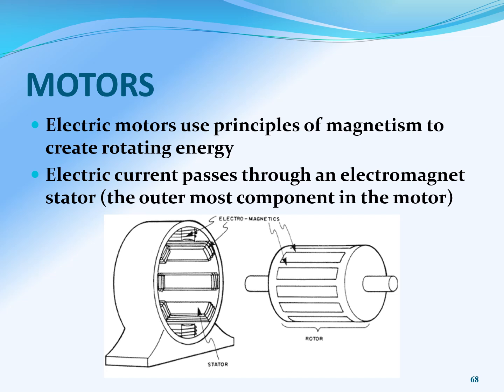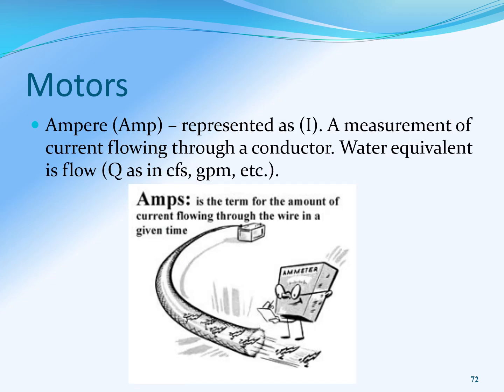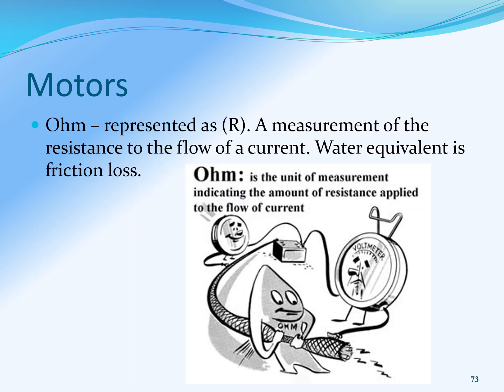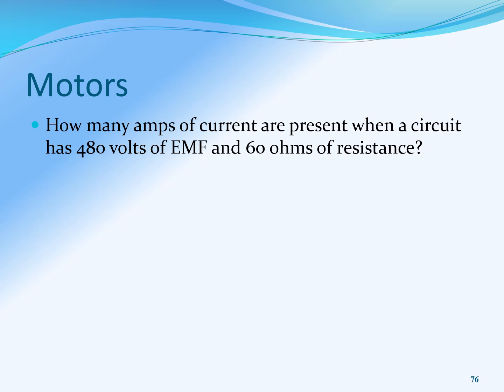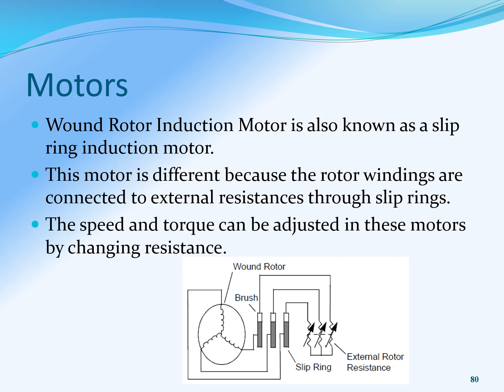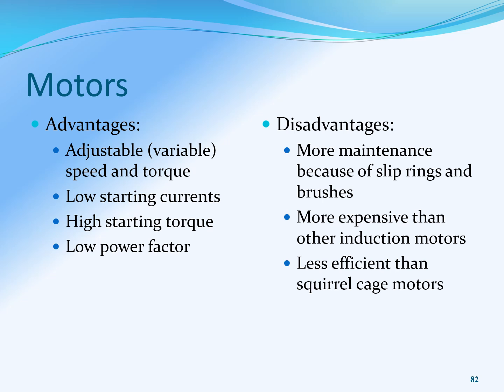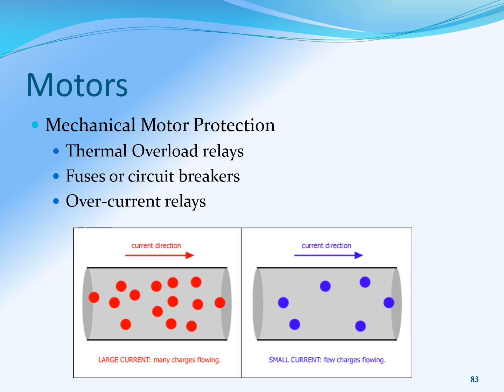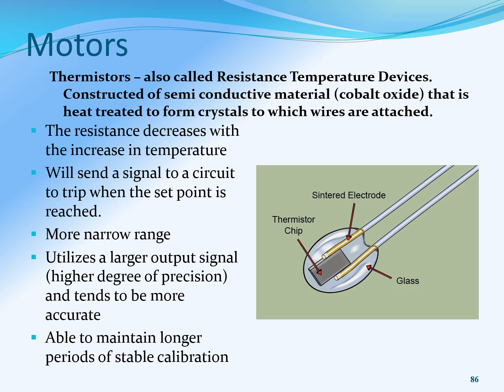Pumps & Motors Video Lecture Part 3 of 3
In part three of three, we discuss some of the waterworks' math involved in pumps and motors, along with how the different types of pumps operate.